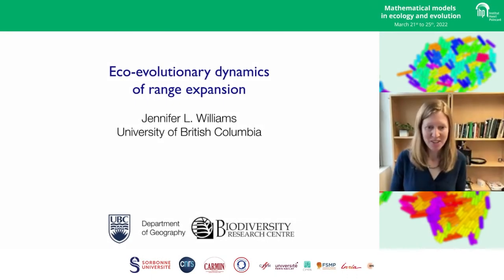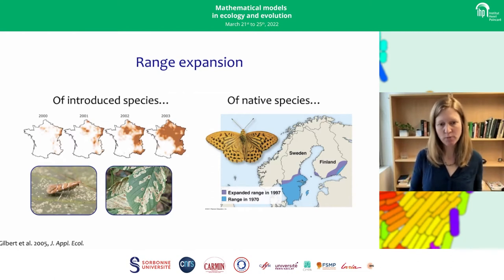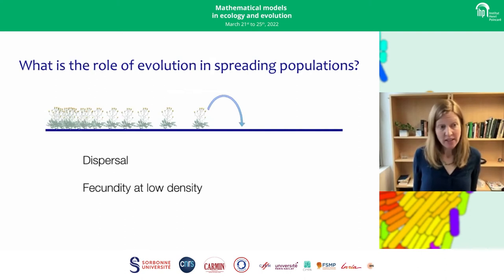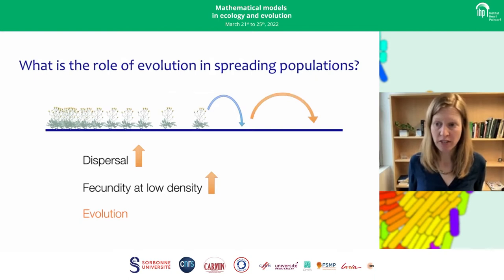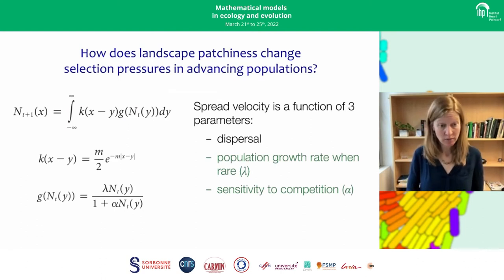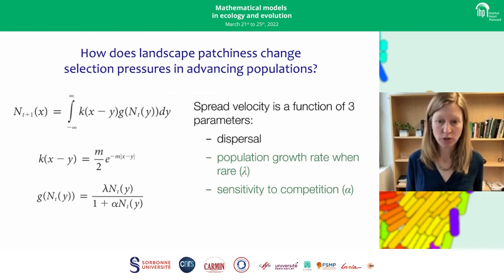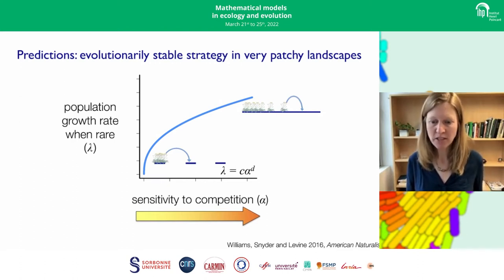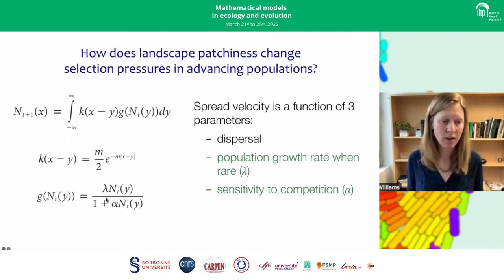Eco-evolutionary dynamics of range expansions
By Jennifer Williams (U. British Columbia)